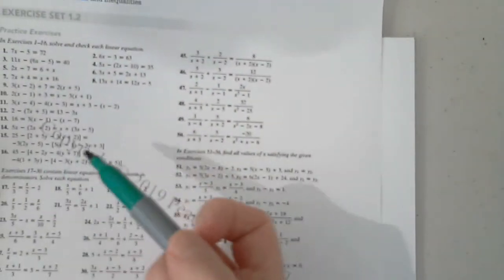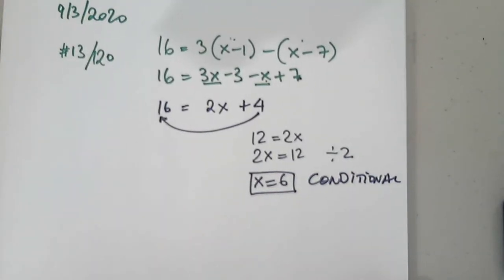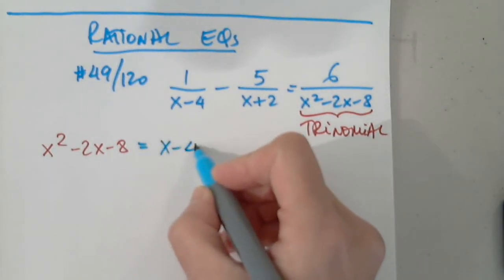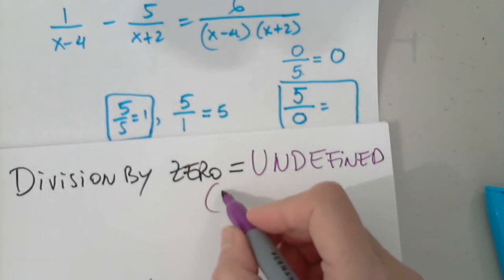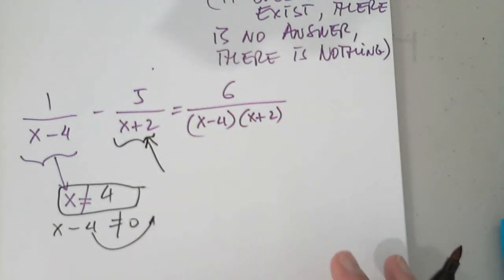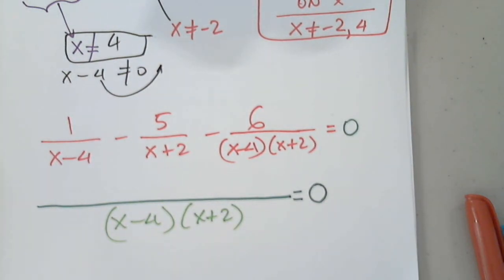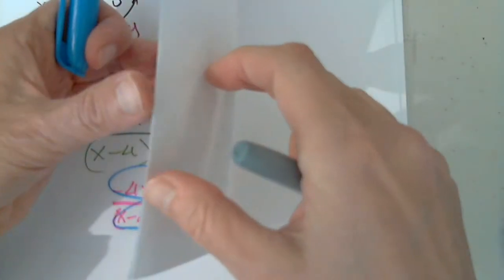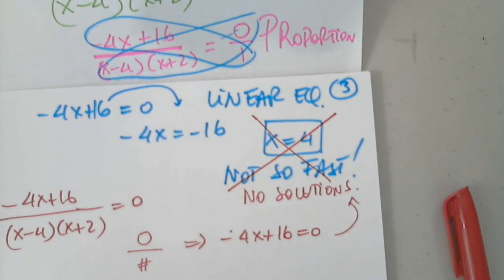MAT 137 1.2 AND FACTORING PART 1 SEPTEMBER 3